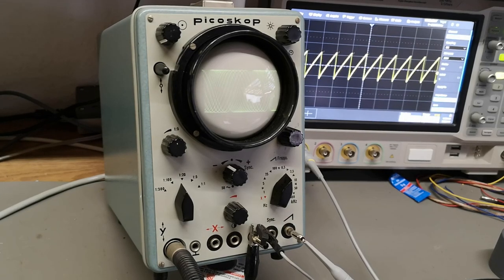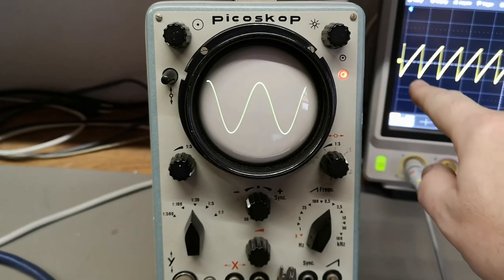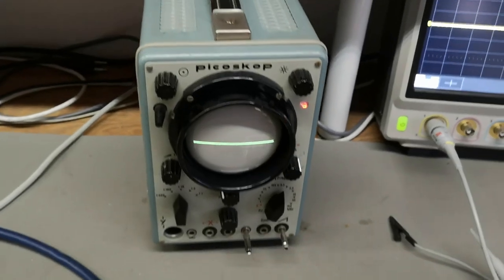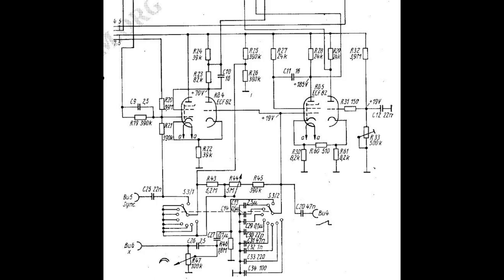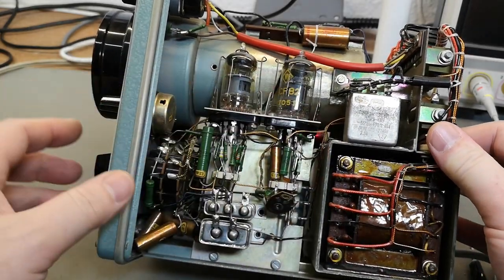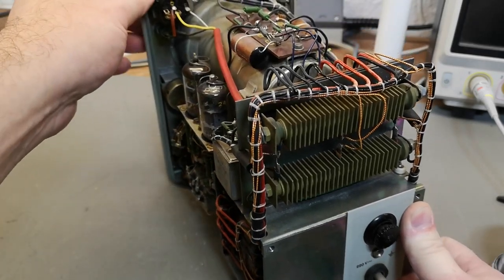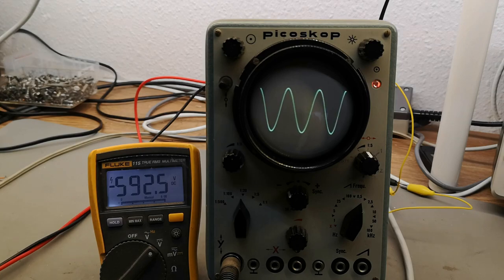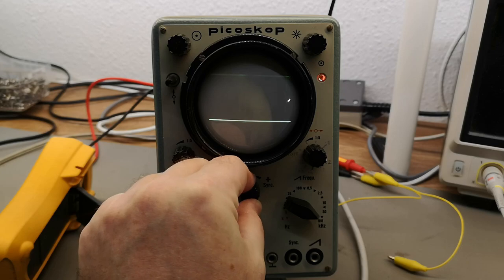Radio Fernsehen Elektro PGH Picoskop EO1/7 5 tubes 1963-68 oscilloscope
this is a fantastic all tube oscilloscope from DDR made in 1963-68, it still works, impressive build quality and good parts. schematic was also easy to find, thanks to radiomuseum.